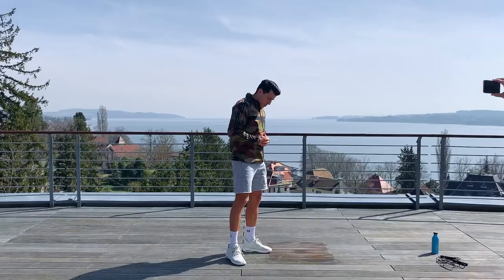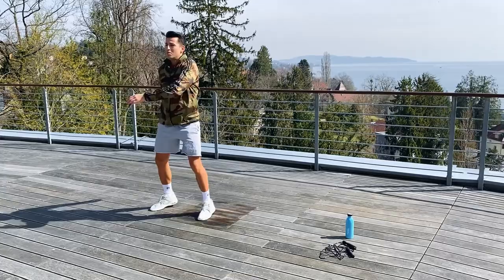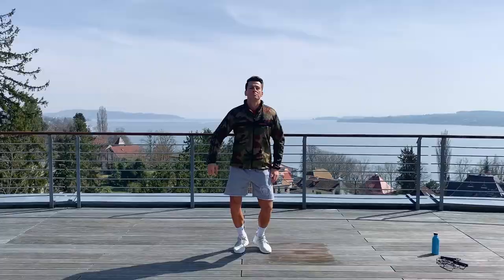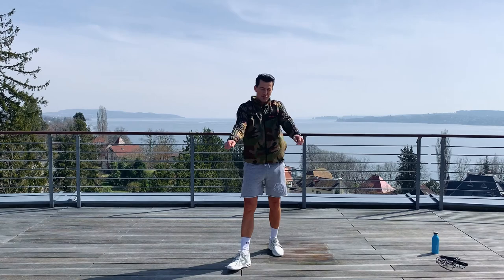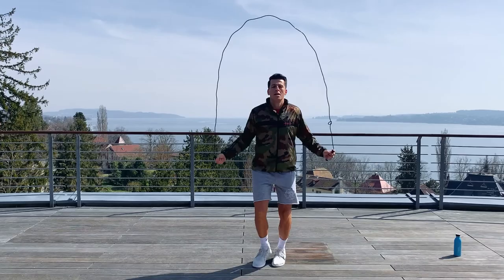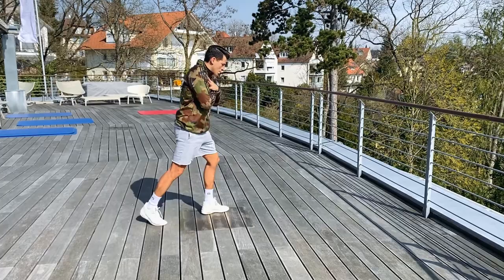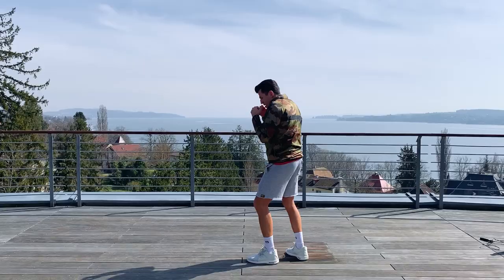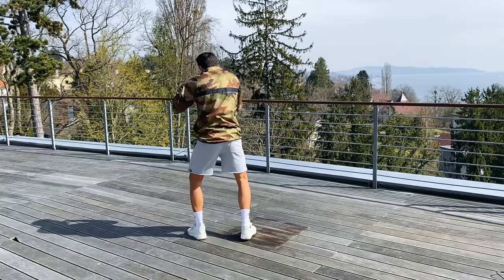Fitness-Box-Training with Philip (How to stay fit at Home) | Buchinger Wilhelmi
In today’s video, we are sharing an energetic boxing workout, presented by our Concierge Philip.
Philip is practicing Muay Thai since many years and grew up with his father owning a Martial Arts School.
Since many of our guests asked for more exercises to practise at home, we filmed this Workout that only needs little space and no equipment (a Skipping rope is helpful, though).

𝗧𝗵𝗶𝘀 𝘀𝗲𝗿𝗶𝗲𝘀 𝗶𝘀 𝗵𝗮𝗻𝗱𝗺𝗮𝗱𝗲 𝘄𝗶𝘁𝗵 𝗹𝗼𝘃𝗲 𝘁𝗼 𝗯𝗲 𝘄𝗶𝘁𝗵 𝘆𝗼𝘂 𝗮𝘁 𝘁𝗵𝗲𝘀𝗲 𝘁𝗶𝗺𝗲𝘀.
Entirely in the spirit of Buchinger Wilhelmi, we want to ensure, that your body, your spirit and your community remain healthy during this challenging time.

Stay healthy!

Best wishes,
The clinic management, all employees and the Wilhelmi family

Feel free to post them in the comment section bellow. We might answer them in one of our upcoming videos.